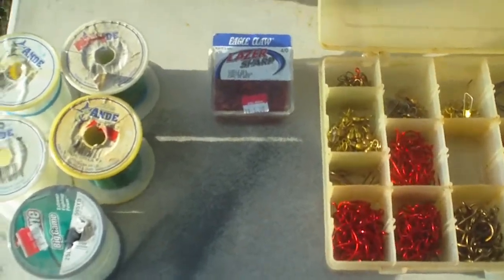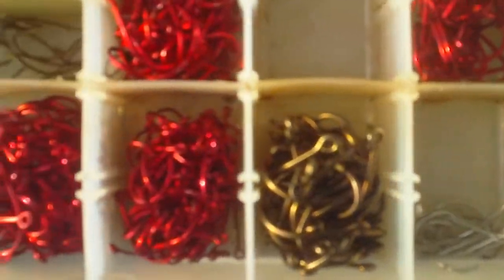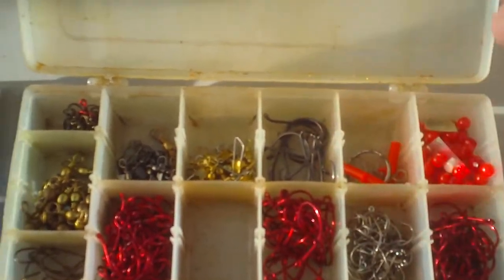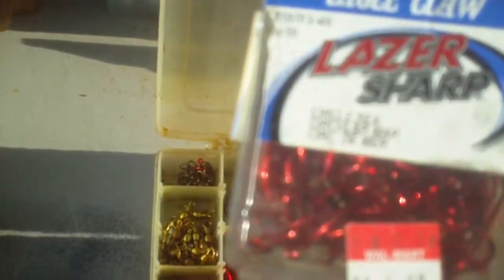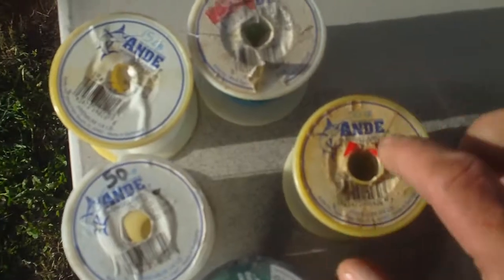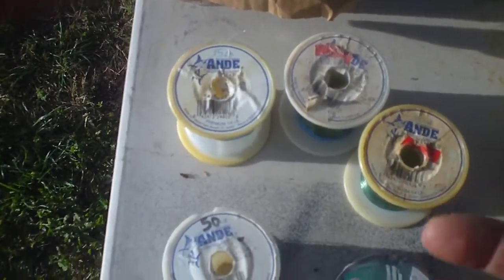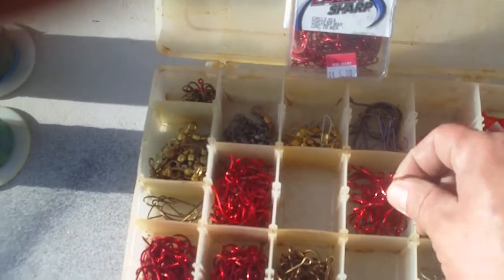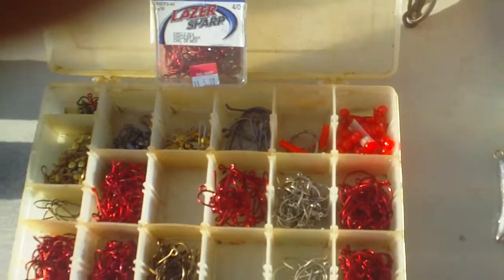OCEAN FISHING GEAR!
This is what I use in California. The fishing is awesome here and we limit out often. Ling Cod season opened April 1, 2011 in our fishing area. I am just showing you what we use and what I recommend for ling cod and other RCG complex fish.